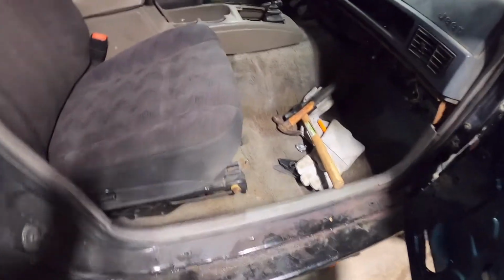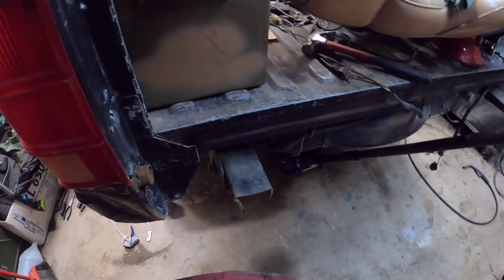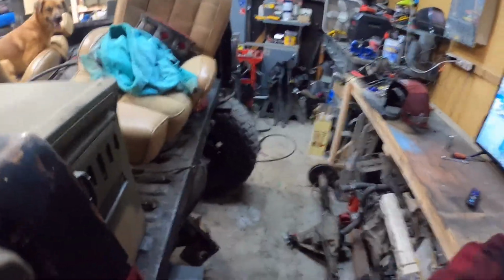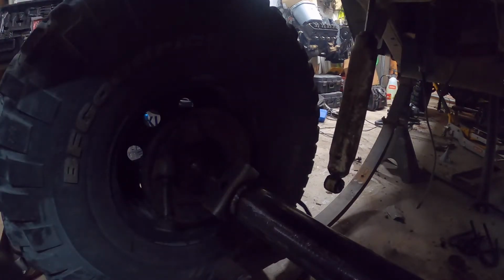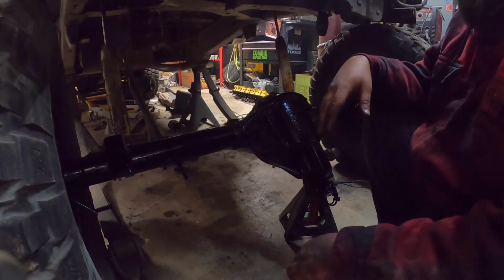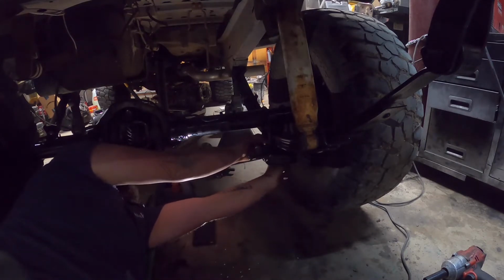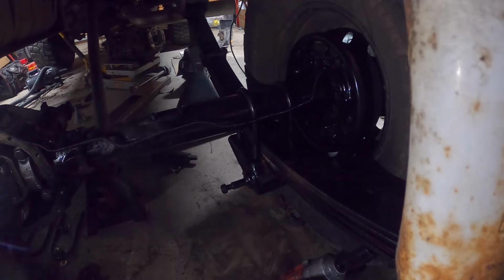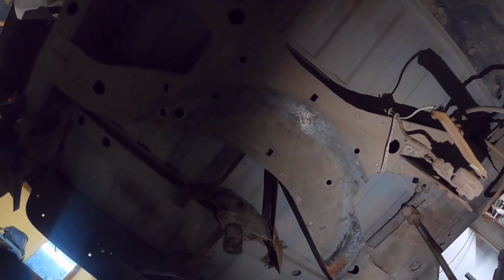Jeep Comanche (MJ) 3 week build series for EJS day 2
In this video we tackled installing the Dana 44 rear axle for the final time and get the Dana 44 swap complete on our 1990 jeep Comanche (MJ). Working to make sure we bring you good content and working long hours to stay on track with this project.